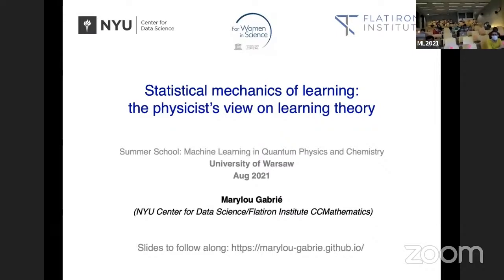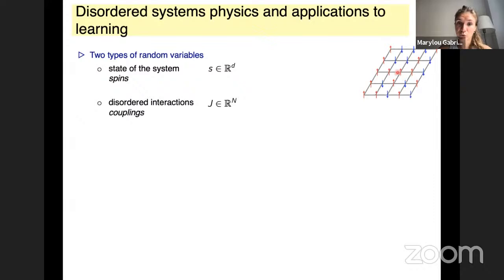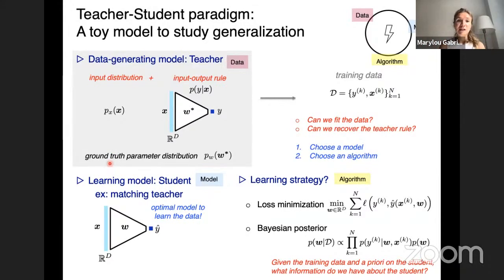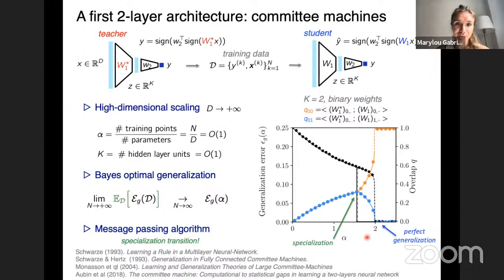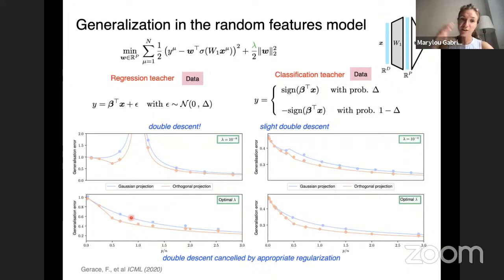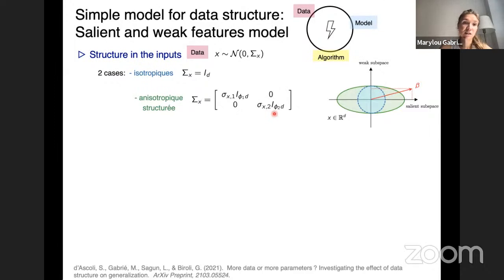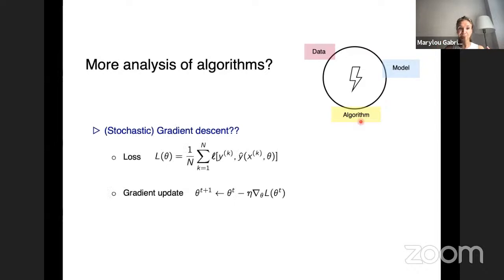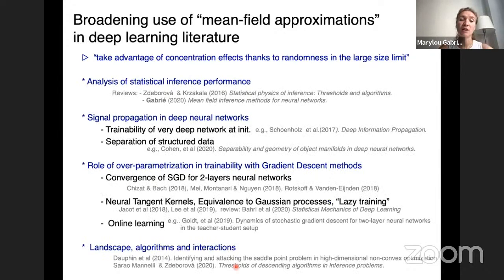Marylou Gabrié "Statistical mechanics of learning: the physicist’s view on learning theory"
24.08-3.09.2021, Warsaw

Abstract:
N/A